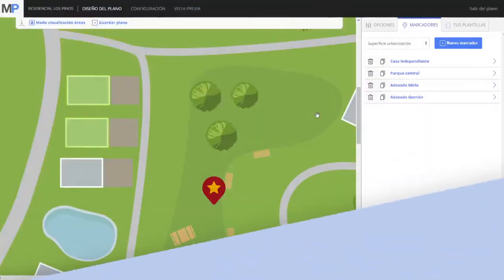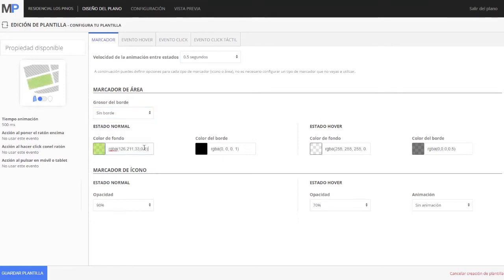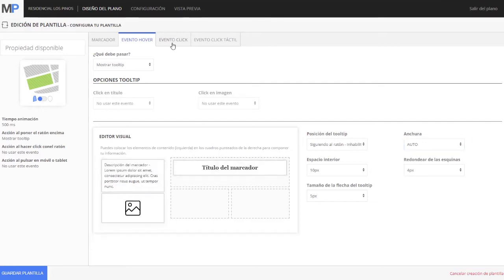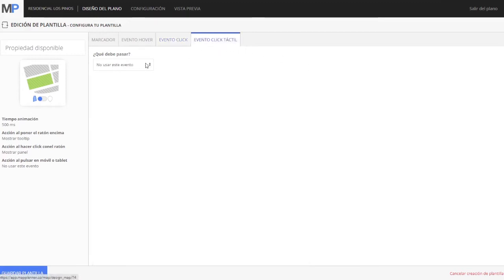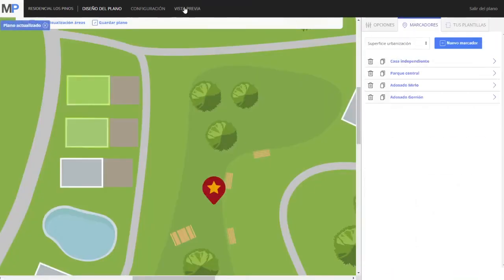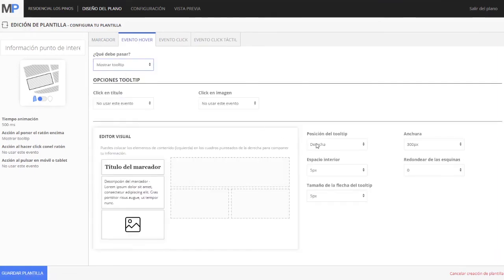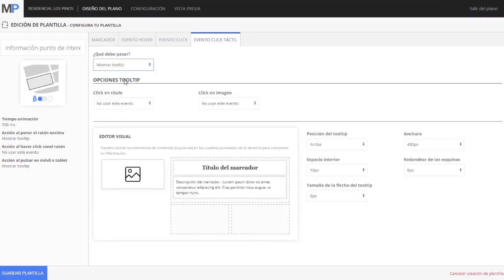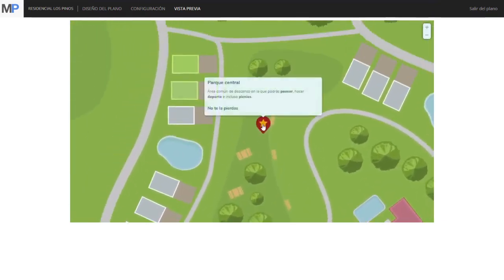Videotutorial - Marker templates for your interactive floorplan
Templates are a way to reuse how a floor plan marker looks and behaves.
These templates are global across your account. This means that you can use the same templates you've only created once on different floor plans. In this video, we'll show you how to create and modify them

Take advantage of all the possibilities that Mapplanner offers you with the rest of the video tutorials: